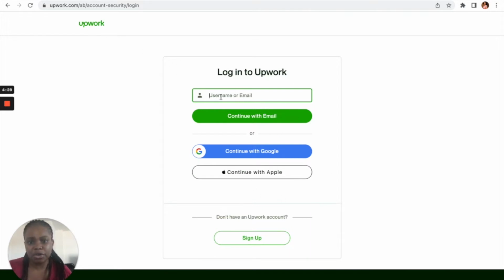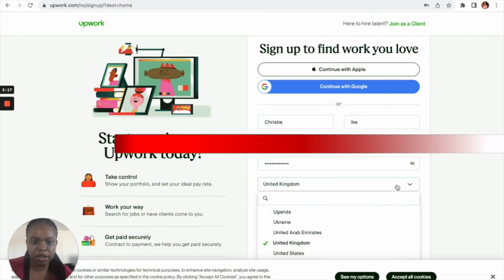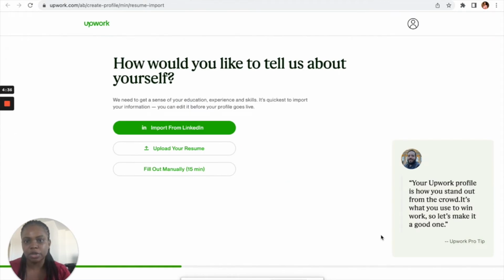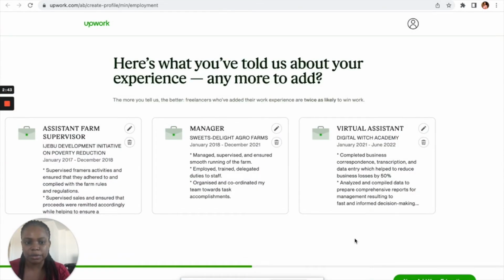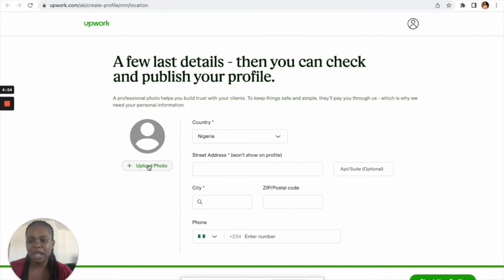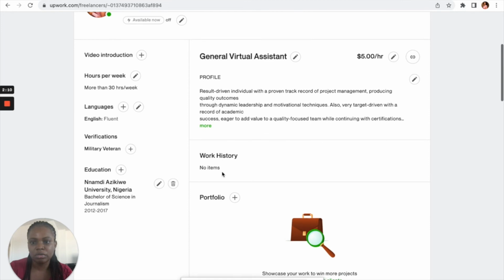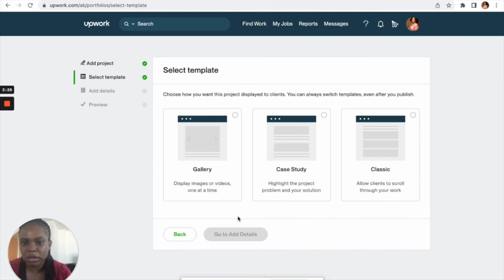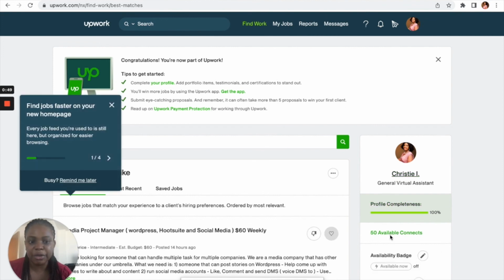How To Create An Upwork Account That Stands Out. Step by Step Details.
This is a step-by-step detail on how to create an account on Upwork.

I am sure you will find it helpful.

If you have not Watched my video on how to get started as a beginner, watch it here 👇🏽